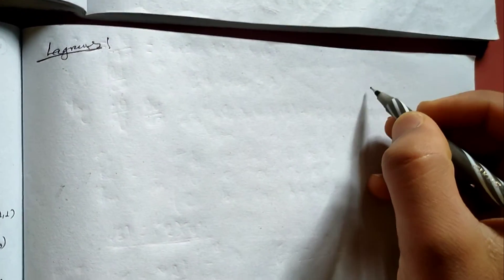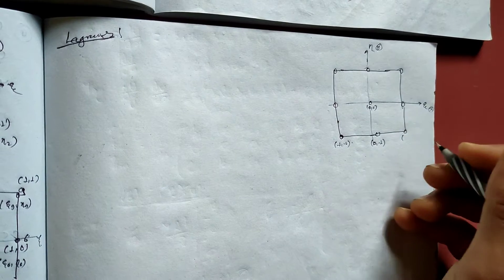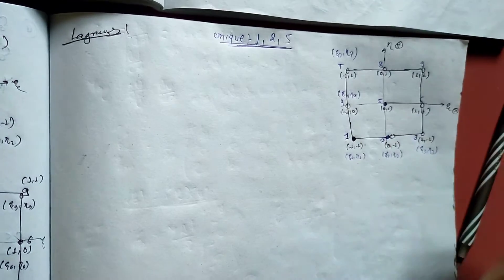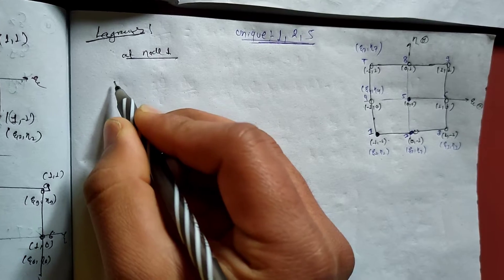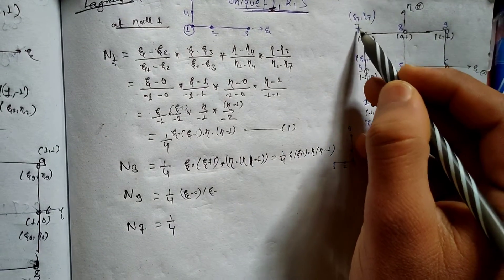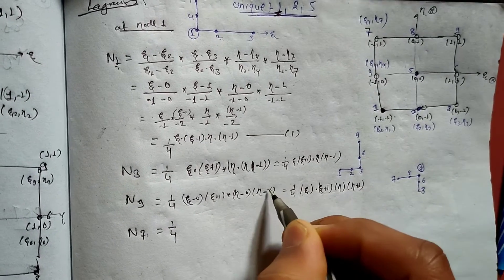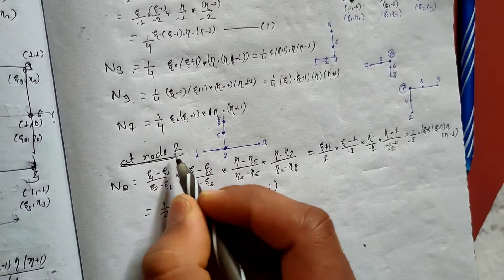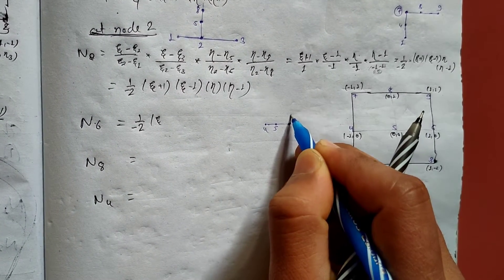Shape function using Lagranges Function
Determining shape function using Lagranges Function